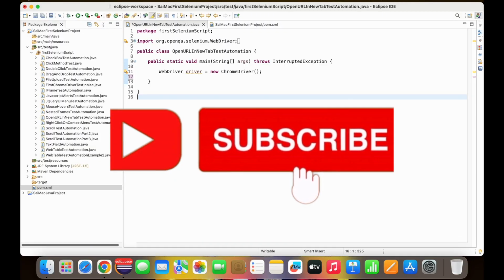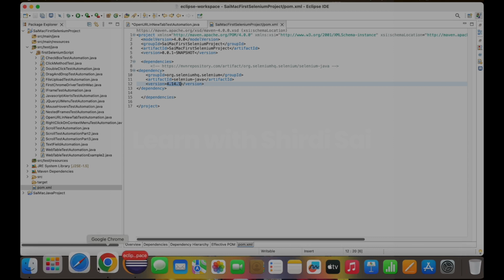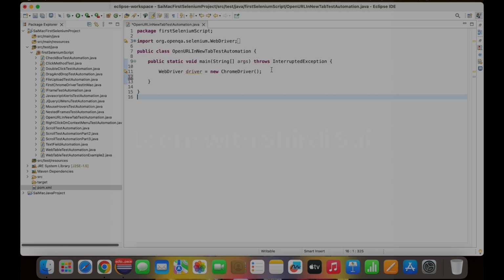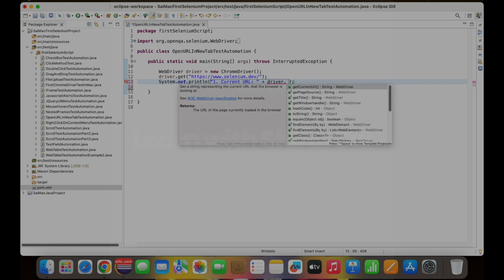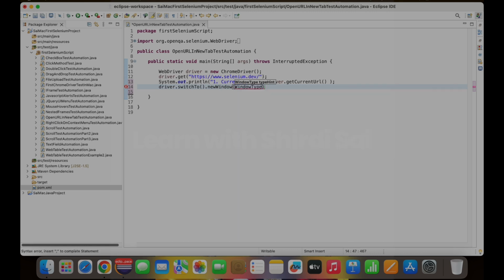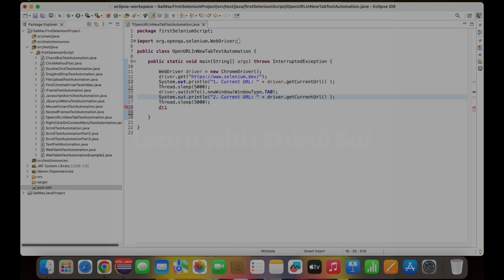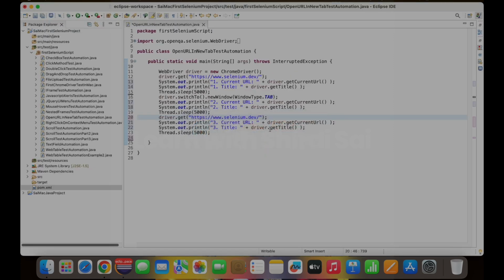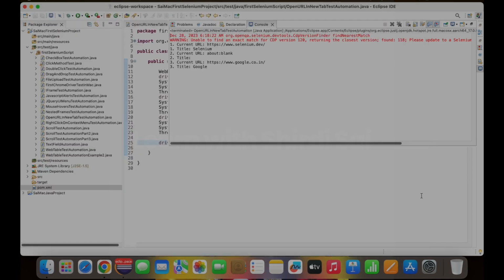How to automate Open New Tab with URL using Selenium Java